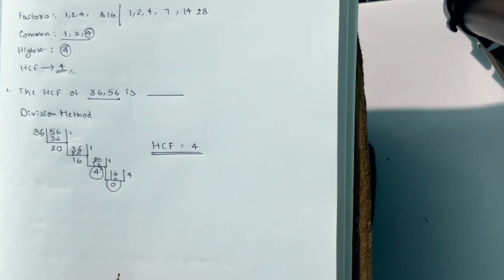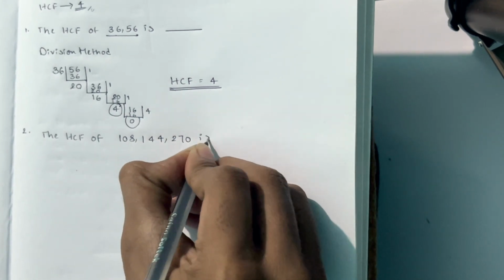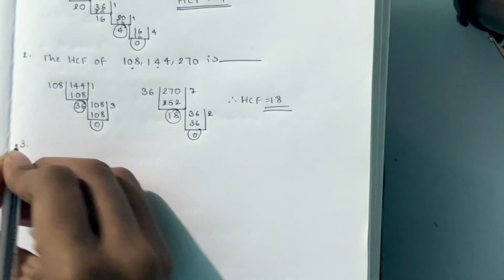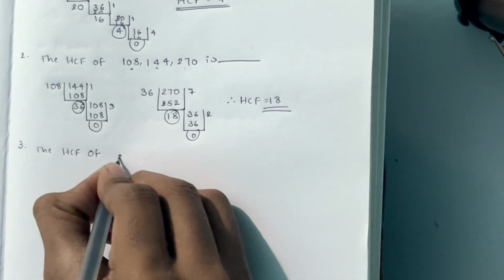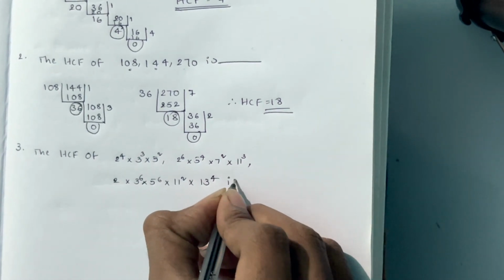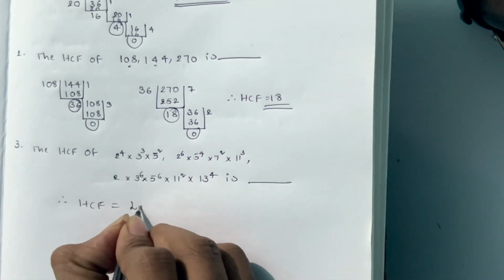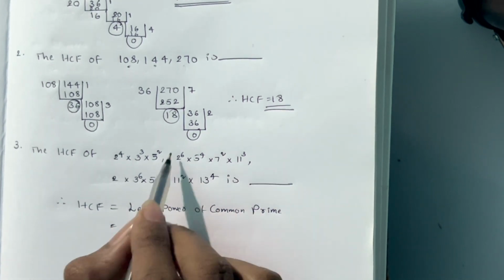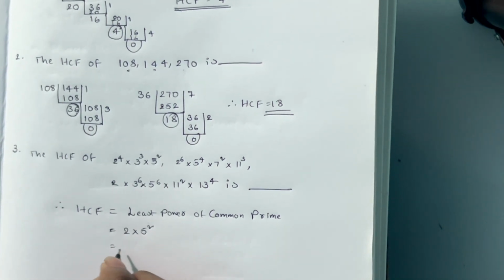Concept for Finding Highest Common Factor (HCF) | Basics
This Video is one stop solution for HCF with new all modern techniques from Basics to Intermediate level.

This is Suman I am currently making videos with all my understanding of the Arithmetic Subject to help people understand and implement these concepts in their competitive exams like
SSC, BANK EXAMS, RRB, AND ALL COMPETATIVE EXAMS.